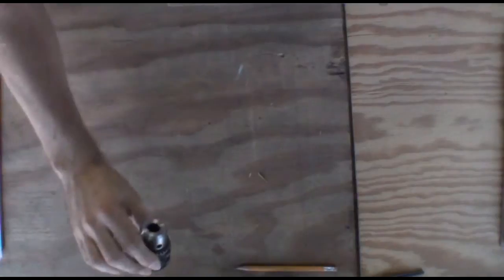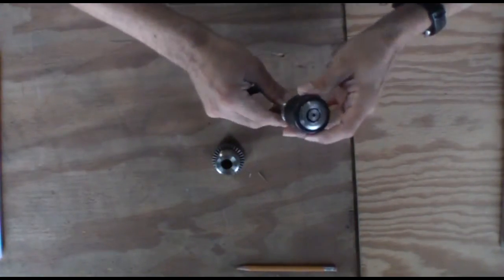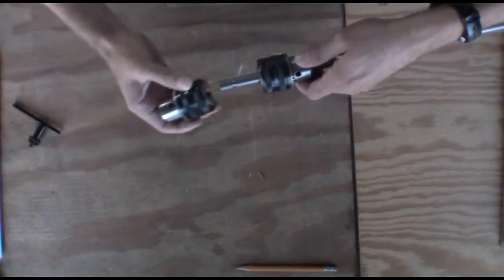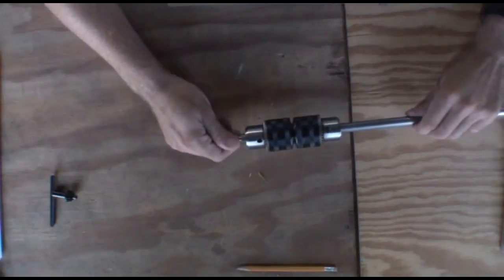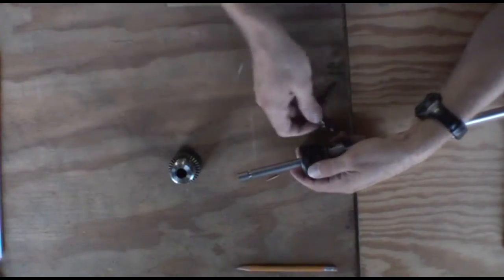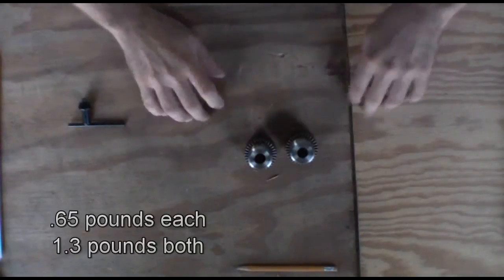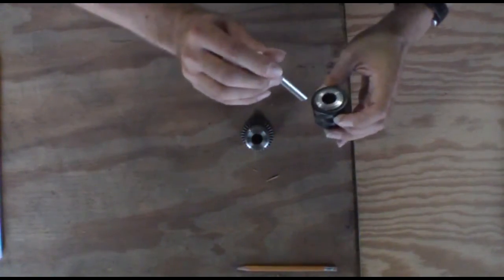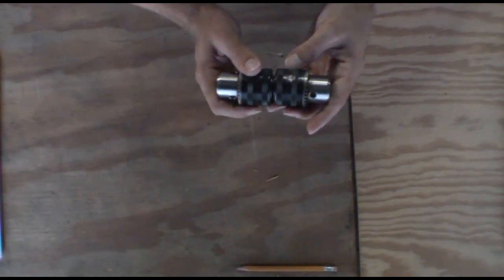rapid coupler for different size shafts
the above link is for chucks w/ a key
they have keyless as well, but the weight, length, and cost are higher